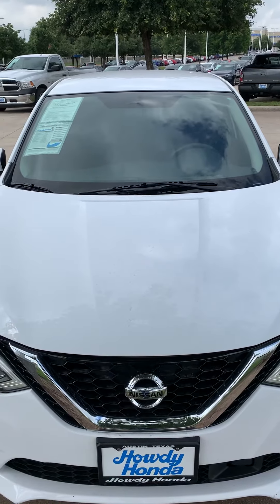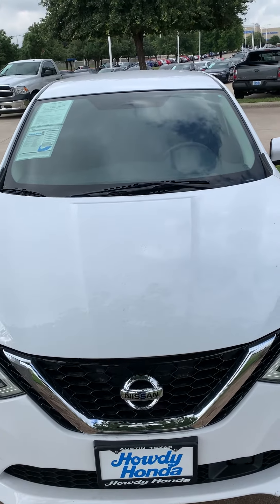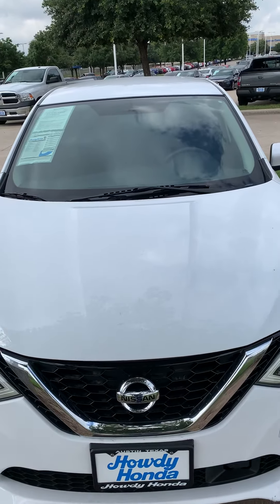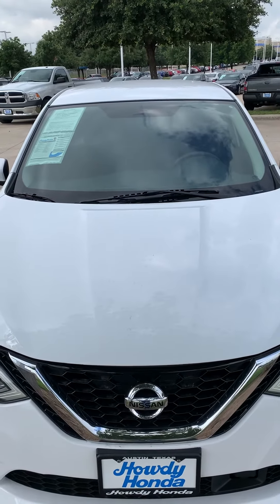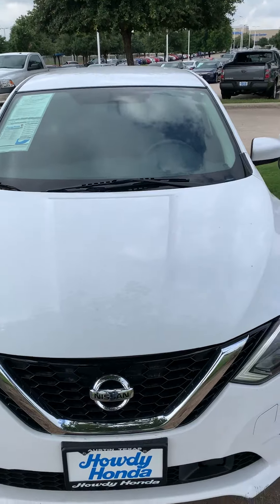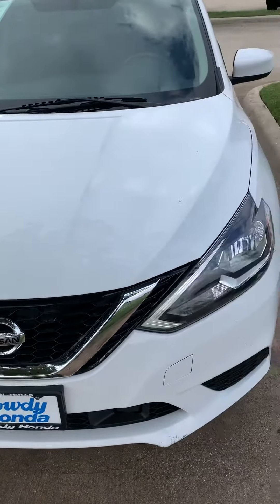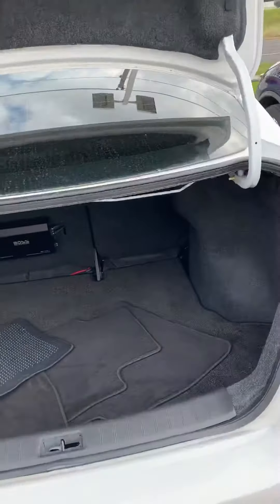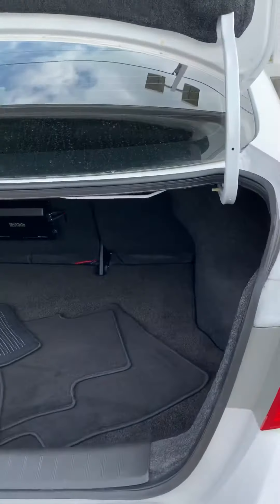2019 Nissan Sentra s